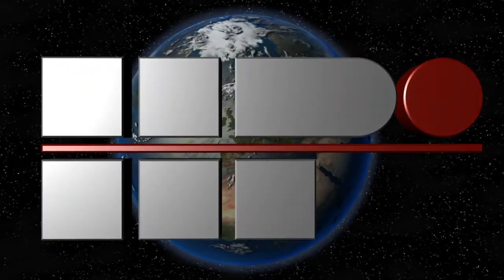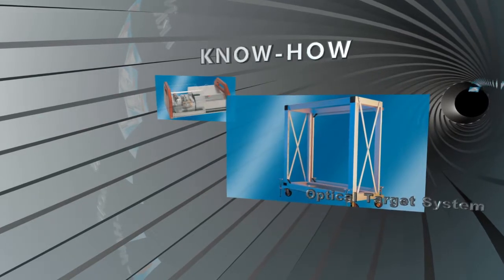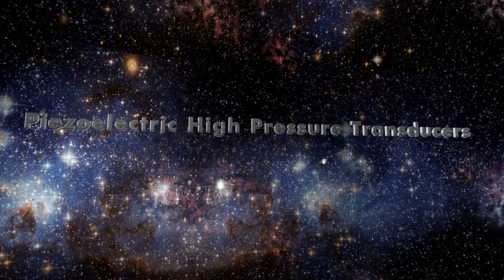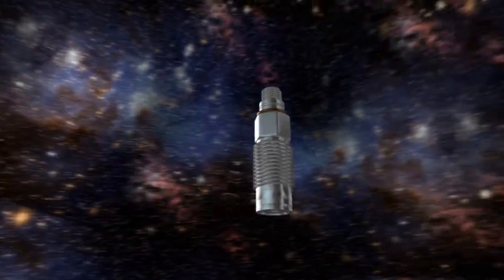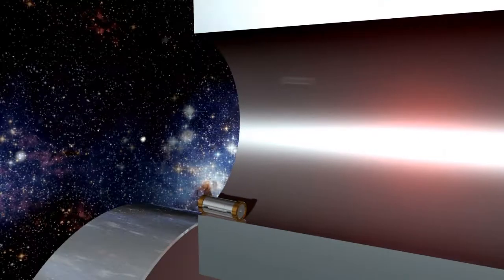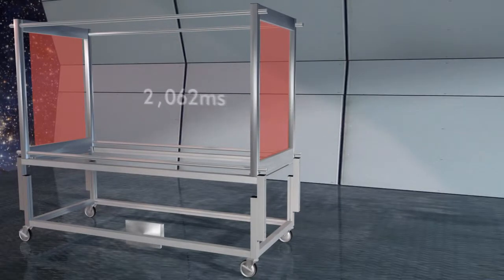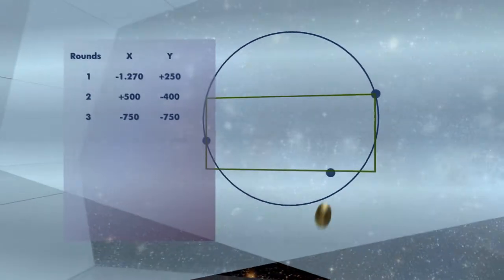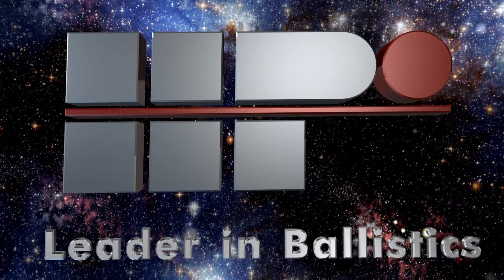HPI GmbH - High Pressure Instrumentation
HPI Gesellschaft für Messtechnik mbH - High Pressure Instrumentation